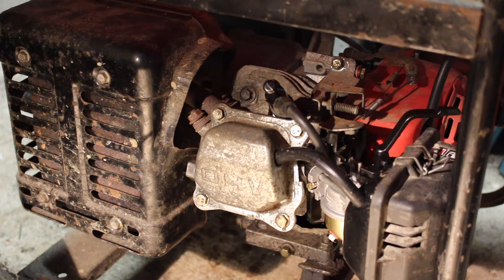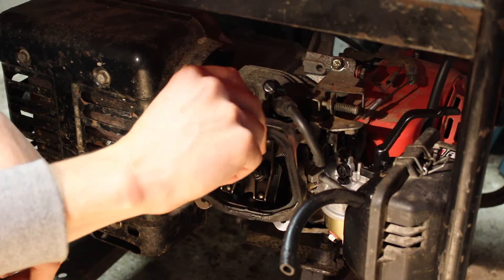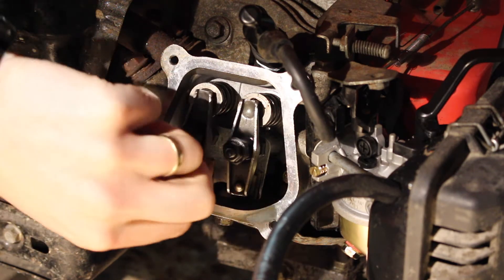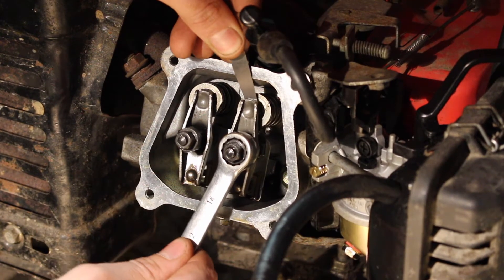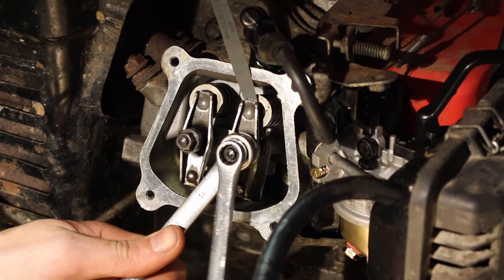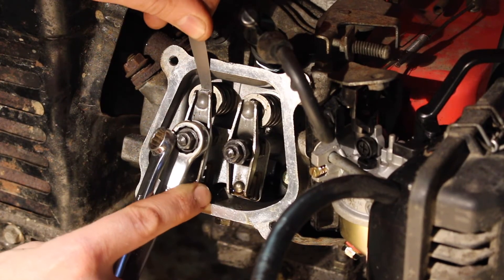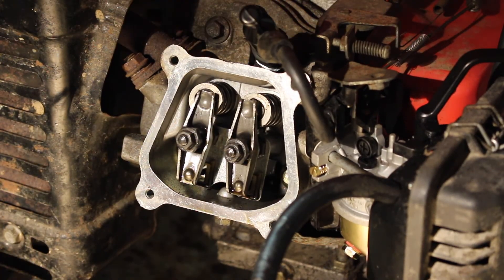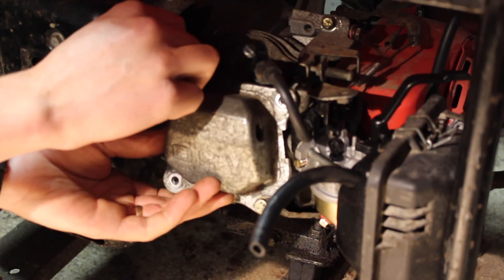How to Adjust Valves on a Honda GX160 GX200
How to set the valve clearance on a Honda 5.5hp 6.5hp gx160 gx200 engine.